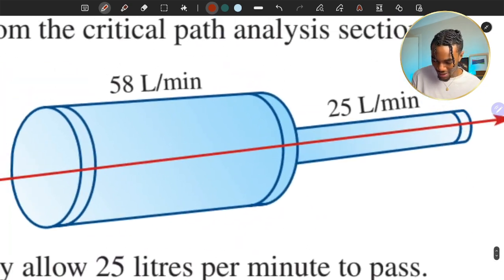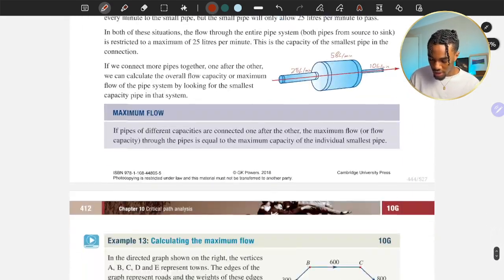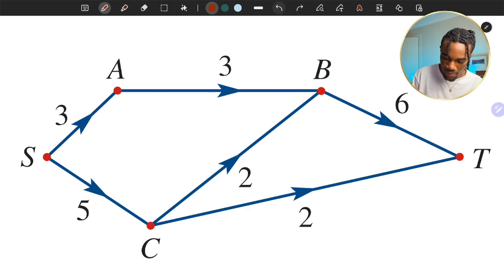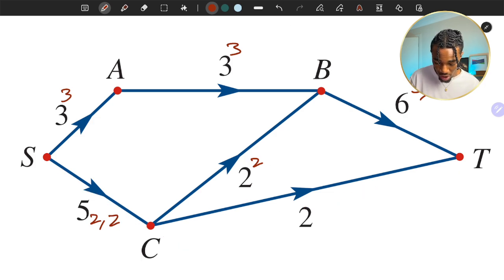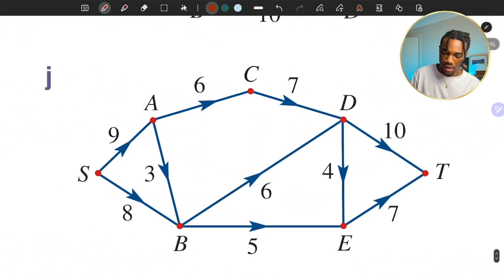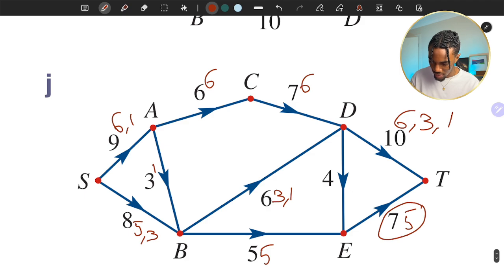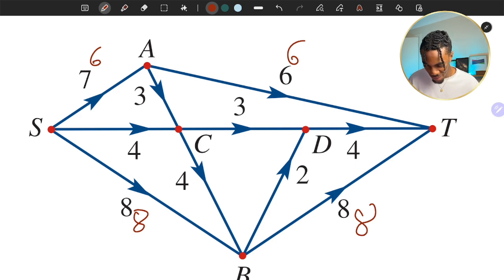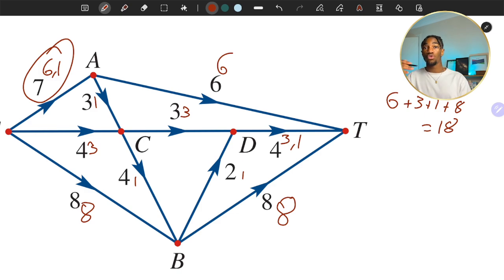Critical Paths 7: Maximum Flow